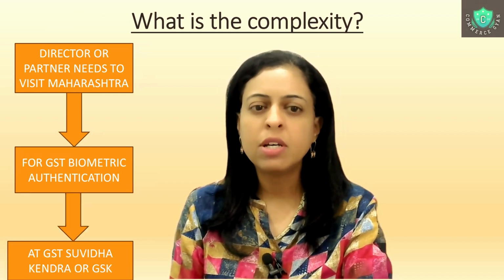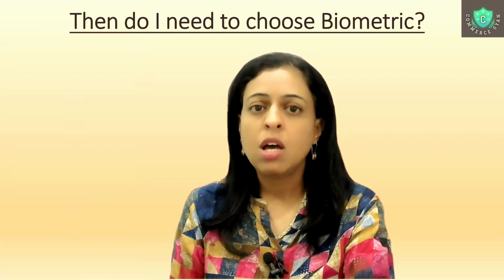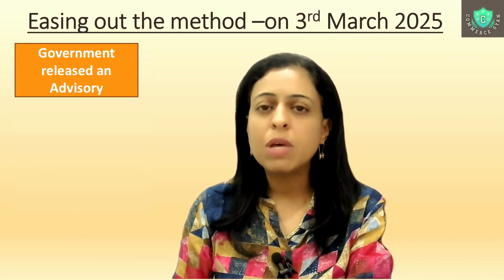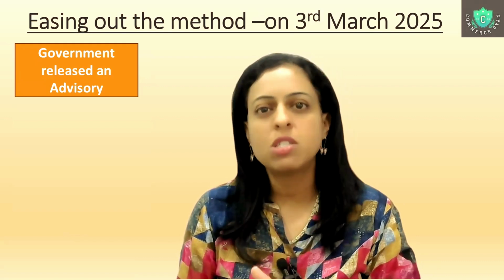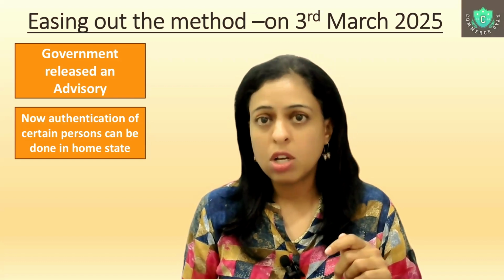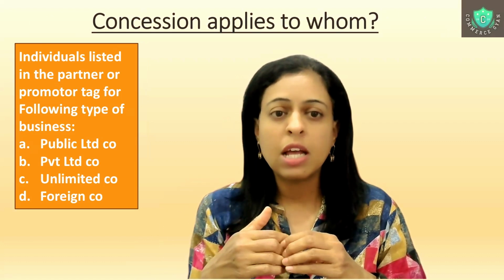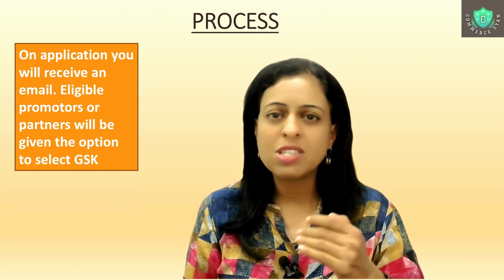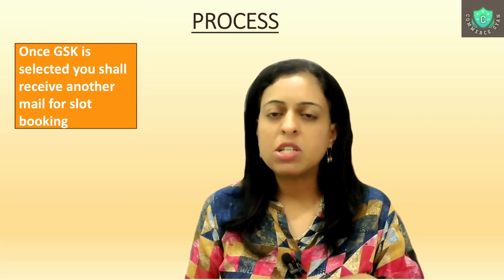Changes in GST Registration process from 3rd March 2025 New complex Registration formality.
GST Regsitration formalities. Understand the new biometric authentication process in GST. Changes in GST from 3rd March 2025